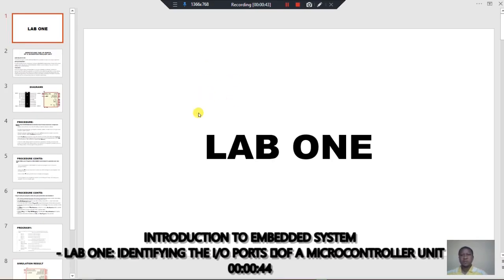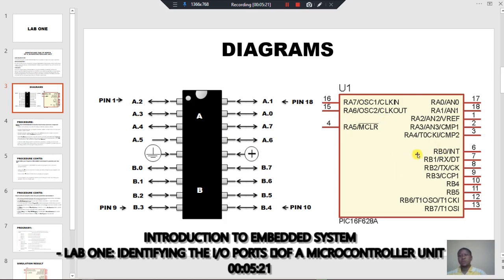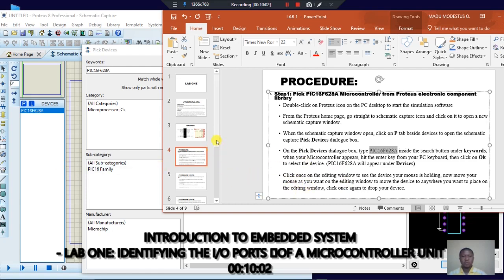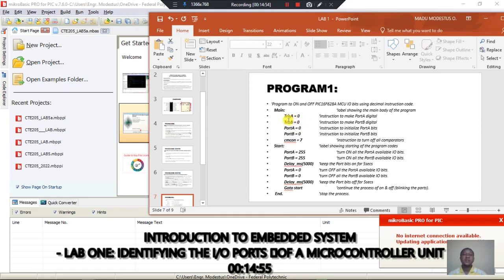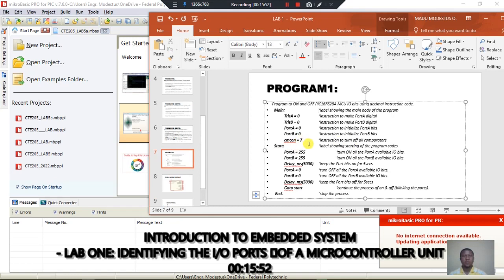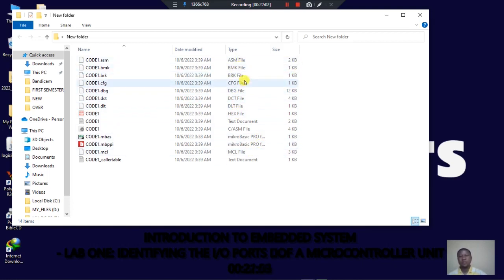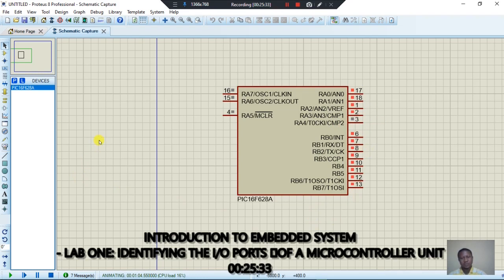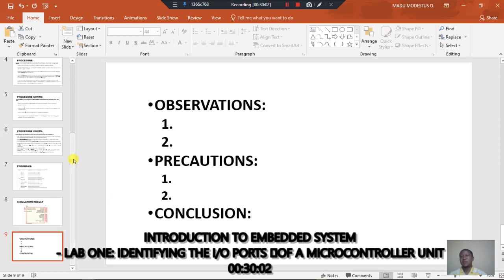IDENTIFYING THE IO PORTS AVAILABE FOR IO PERATIONS ON AM MCU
PROCEDURE: TO IDENTIFY THE IO PORT OF AN MCU
Step1: Pick PIC16F628A Microcontroller from Proteus electronic component library
Double-click on Proteus icon on the PC desktop to start the simulation software

From the Proteus home page, go straight to schematic capture icon and click on it to open a new schematic capture window.

When the schematic capture window open, click on 'P' tab beside devices to open the schematic capture Pick Devices dialogue box.

On the Pick Devices dialogue box, type PIC16F628A inside the search button under keywords, when your Microcontroller appears, hit the enter key from your PC keyboard, then click on Ok to select the device. (PIC16F628A will appear under Devices)

Click once on the editing window to see the device your mouse is holding, now move your mouse as you want on the editing window to move the device to anywhere you want to place on the editing window, click once again to drop your device.
Step2: Write your Program on MicroBASIC environment to generate your .hex file

Start a new program on MicroBASIC and write your program code as shown in program1 below.

Click on File  Save (or Save icon) to make sure all the changes in your program code has been saved.

Click on Build  Build (or build icon) to compile your program.

If your program code compilation finished successfully goto step3, else debug your program, save and compile again.
Step3: Load your program codes into your µcontroller and simulate it

After writing program and saving your codes in an easily accessed location may be a folder on the desktop, goto your design on Proteus and double-click on your µcontroller device.

'Program to ON and OFF PIC16F628A MCU IO bits using decimal instruction code.
   Main:  'label showing the main body of the program
 TrisA = 0  'instruction to make PortA digital
 TrisB = 0  'instruction to make PortB digital
 PortA = 0  'instruction to initialize PortA bits
 PortB = 0  'instruction to initialize PortB bits
 cmcon = 7 'instruction to turn off all comparators
   Start:   'label showing starting of the program codes
 PortA = 255 'turn ON all the PortA available IO bits.
 PortB = 255 'turn ON all the PortB available IO bits.
 Delay_ms(5000) 'keep the Port bits on for 5secs
 PortA = 0  'turn OFF all the PortA available IO bits.
 PortB = 0  'turn OFF all the PortB available IO bits.
 Delay_ms(5000) 'keep the Port bits off for 5secs
 Goto start 'continue the process of on & off (blinking the ports).
    End.   'stop the process.

'Program to ON and OFF PIC16F628A MCU IO bits using binary instruction code.
 PortA = %11111111 'turn ON all the PortA available IO bits.
 PortB = %11111111 'turn ON all the PortB available IO bits.
 PortA = %00000000  'turn OFF all the PortA available IO bits.
 PortB = %00000000  'turn OFF all the PortB available IO bits.

On the Edit Component dialogue box, type in the clock freq. of your MCU, i.e. value of your crystal oscillator as used in your program.

Click on the small folder icon against Program File to upload your program code from where you saved it.

Locate where you saved your program codes and double-click on the .hex of your code, Click OK to exit the dialogue box.

Goto Debug on the menu bar Run Simulation, or better still, Click on Run Simulation tab ► to start the simulation.

Observe the behavior of your circuit as the codes is loaded into MCU.

Go back to Debug, Click on Stop VSM Debugging or stop button ■ from Run the Simulation tab to stop the simulation.

When you are done with your simulation, Goto File, select Save Project As to save your work.